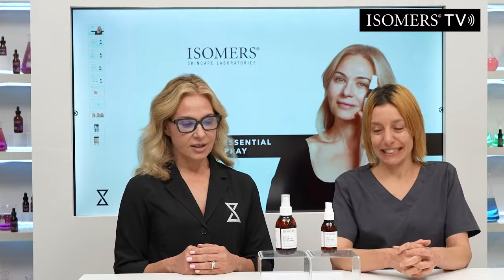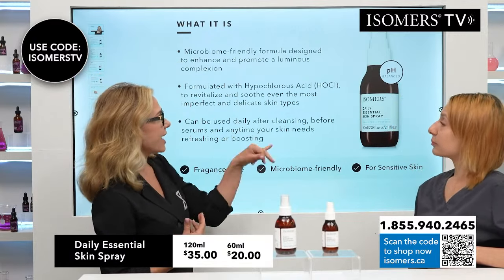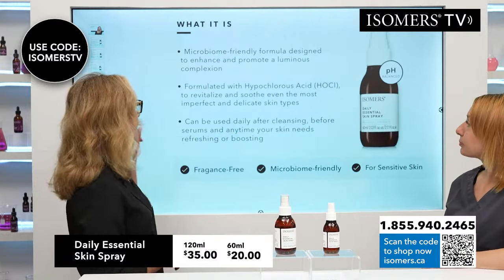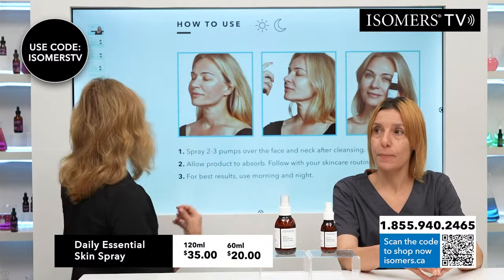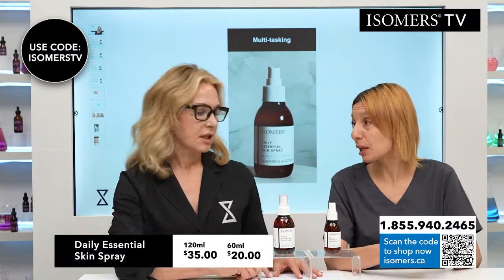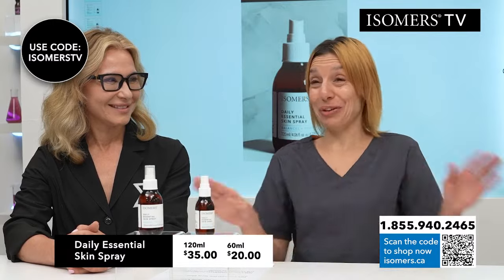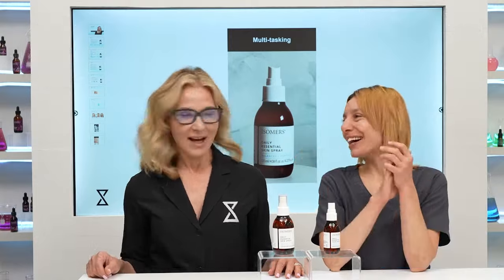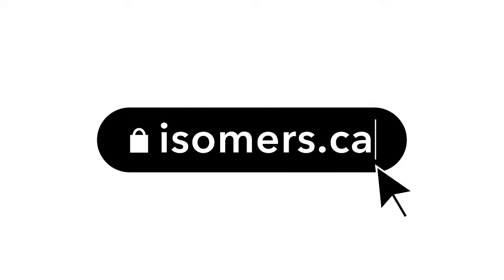Isomers TV Live Shopping Event | Daily Essential Skin Spray | Skincare Ingredient Hypochlorous Acid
We heard your questions, and we are here to answer! Isomers’ CEO, Manuela Marcheggiani, and special guest Patricia Frenza are here to share everything you need to know about our NEW Daily Essential Skin Spray!

Elevate your skincare routine, with this microbiome-friendly elixir designed to enhance and promote a luminous complexion.

Call our Toll Free Line 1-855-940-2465
Open from 8am to 4pm ET Monday-Friday